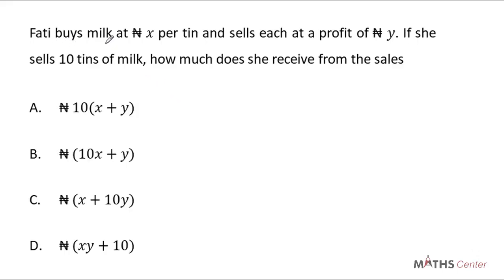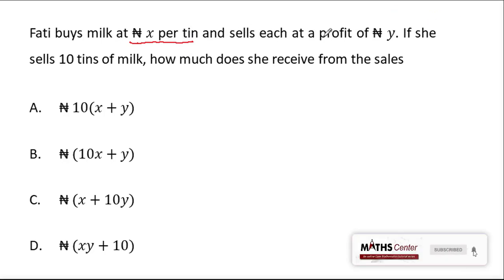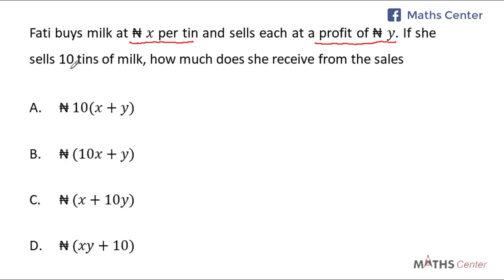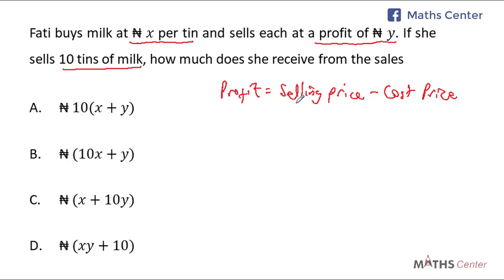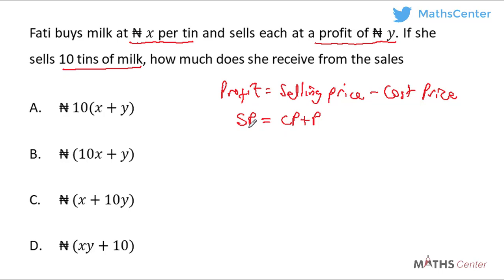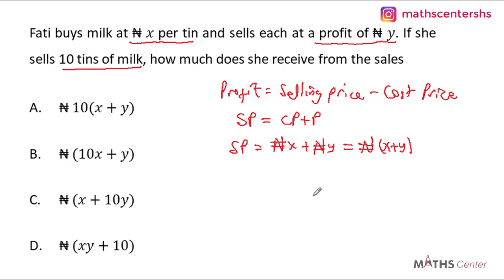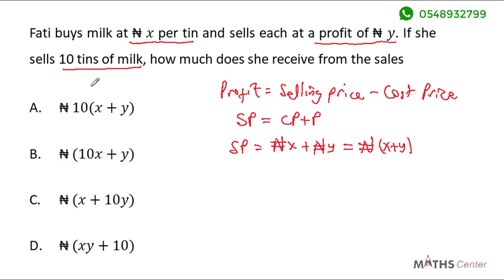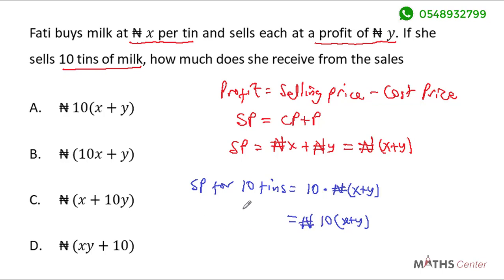Percentages | Profit and Loss | Likely Examination Questions | Maths Center